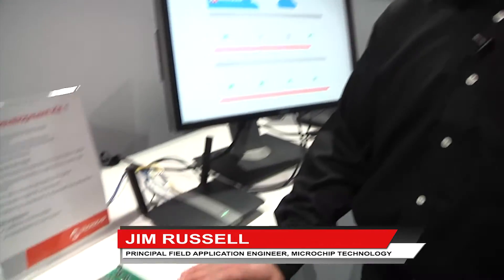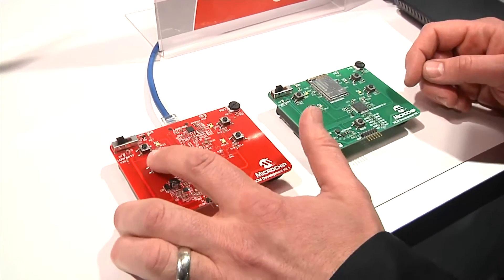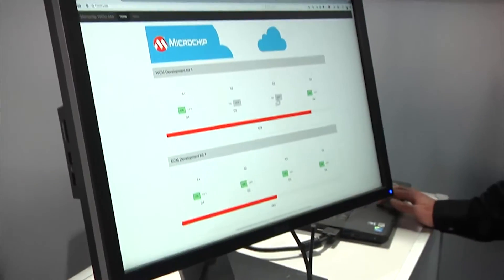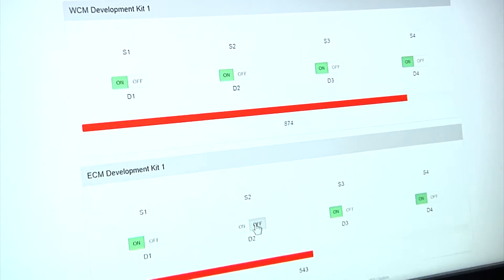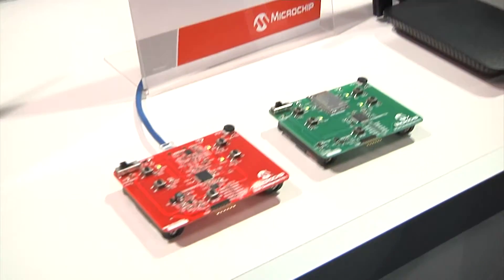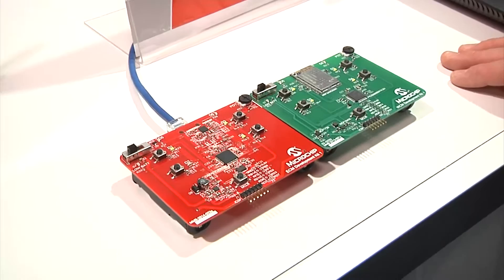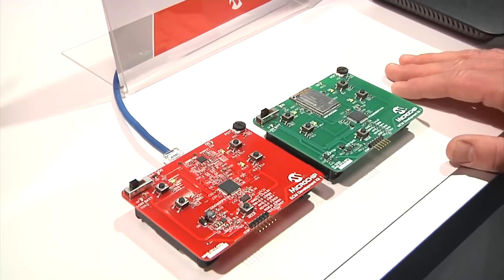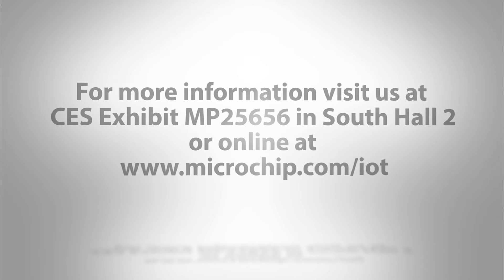IoT Demonstration - CES 2015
Successfully connect embedded systems to the cloud with our Wi-Fi® Client Module and our Ethernet Client Module and using a free AMI that is available on the Amazon Web Services (AWS) Marketplace.